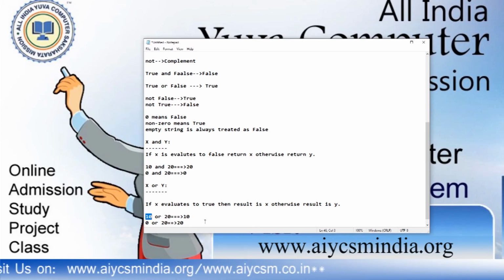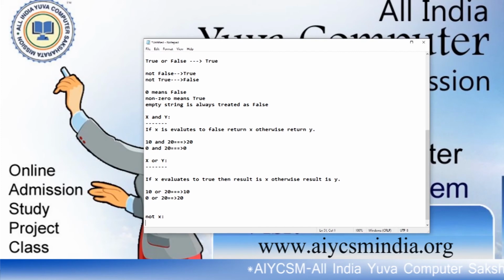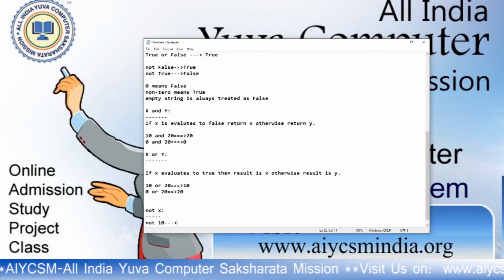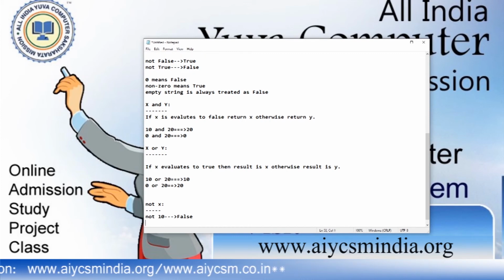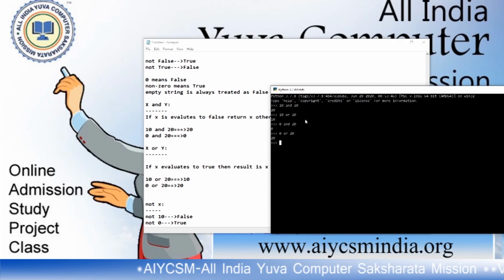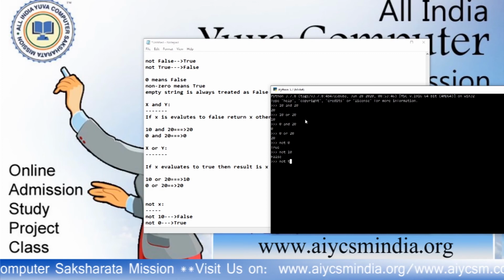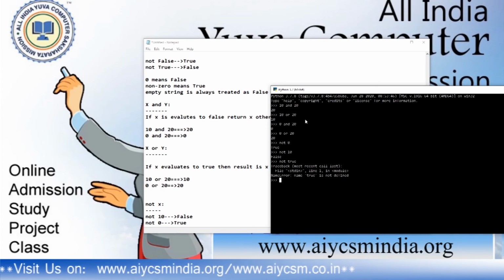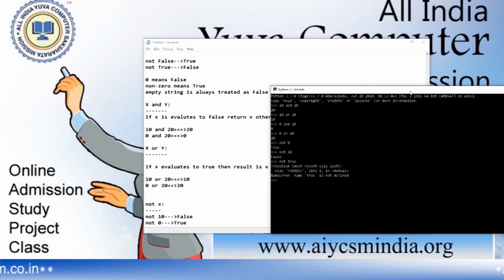Python Class: Operators in python Part 3. AIYCSM Computer online class.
Operators in python Part 3